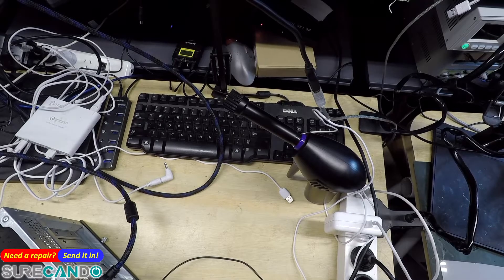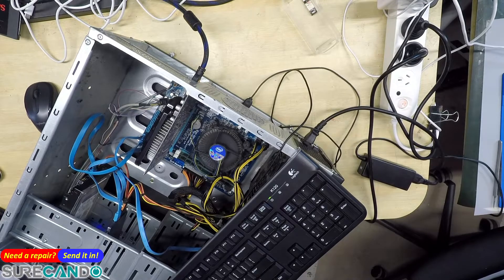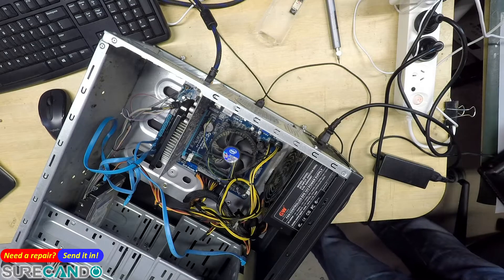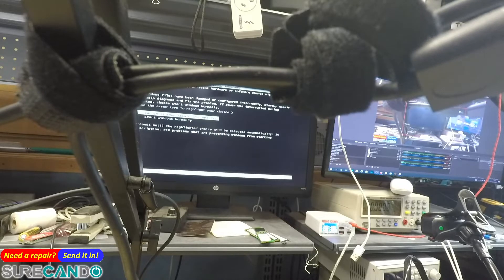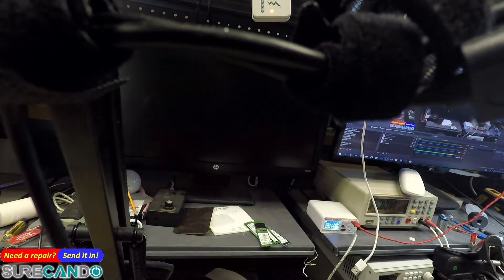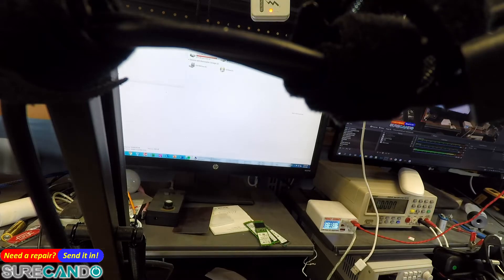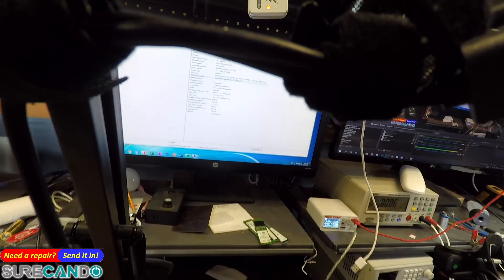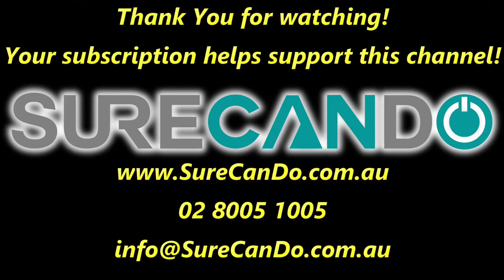"The last attempt to resume the system from it's.." message. Keyboard not working. Gigabyte GA-B75m